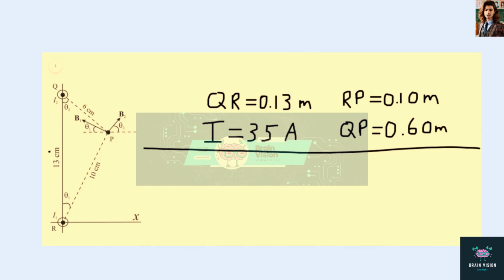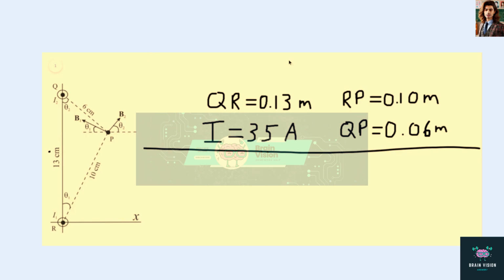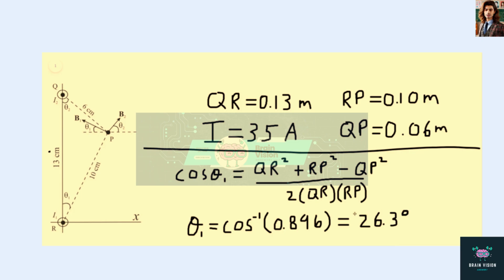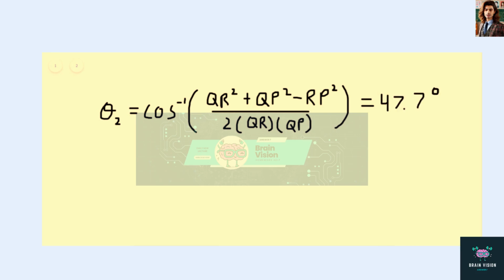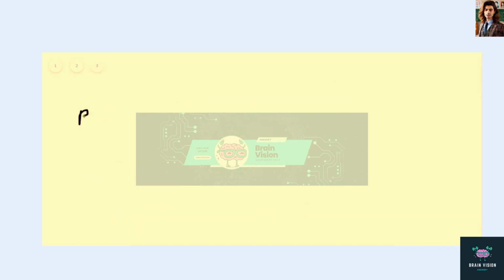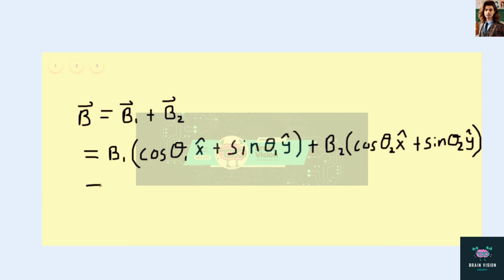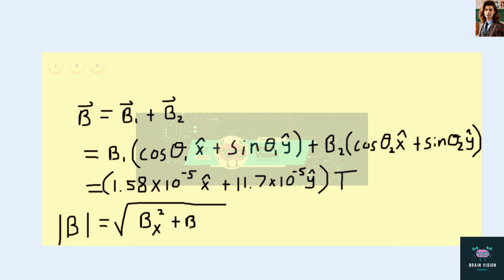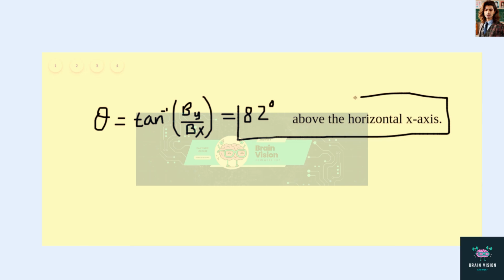Two long thin parallel wires 13.0 apart carry currents in the same direction. Determine the magneti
Two long thin parallel wires 13.0 apart carry currents in the same direction. Determine the magnetic field vector at a point 10.0 from one wire and 6.0 from the other